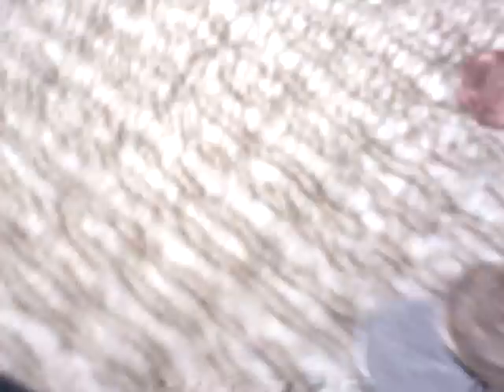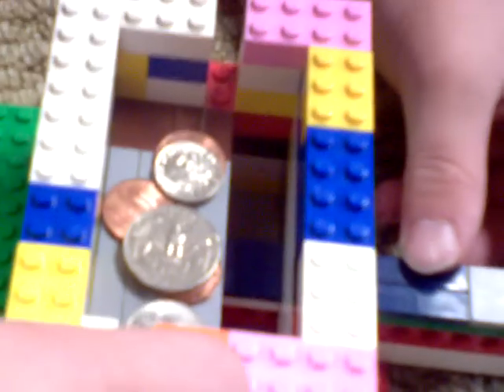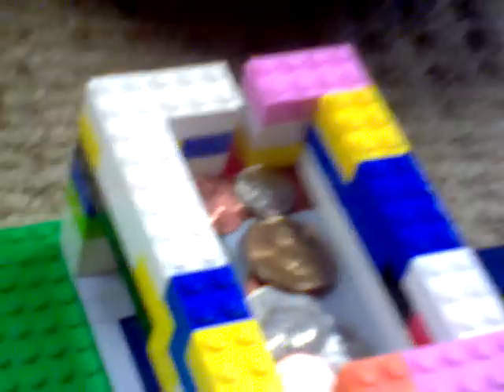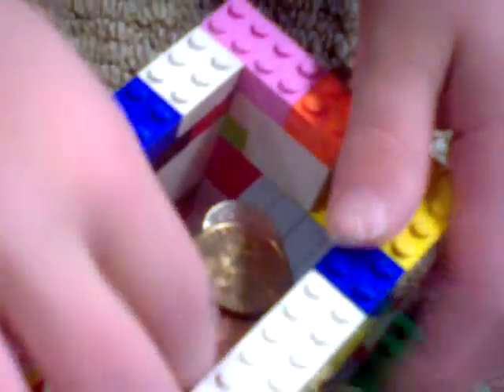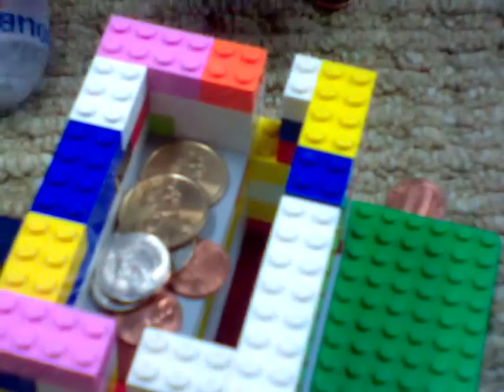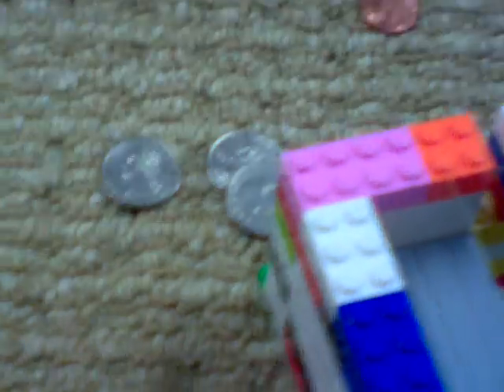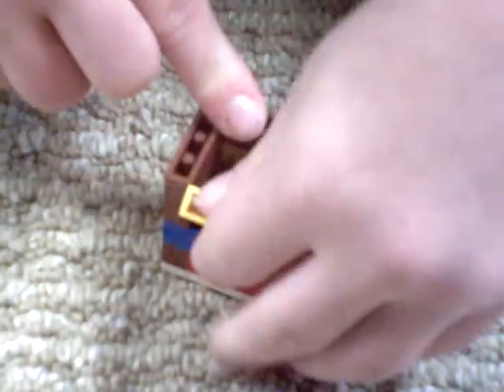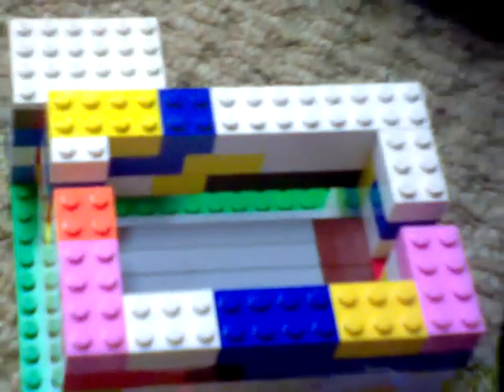lego coin pusher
very fun and keeps you busy